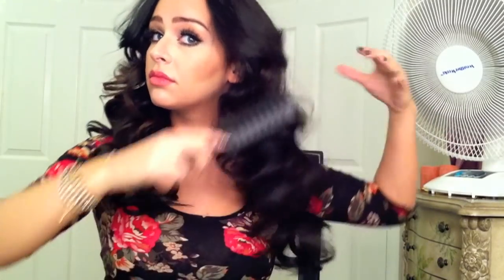How I Curl My Hair!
*Bellami Styling Tools:
*BellaMi 6 in 1 Curler! Code: carli160
*BellaMi 3 in 1 Curler! Code: carli100

Come say hi !!! I love tweeting!

*HAIR EXTENSIONS
-220g 22" BELLAMI Bellissima Hair Extensions